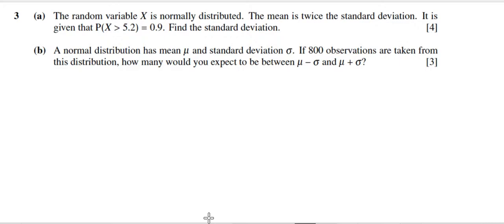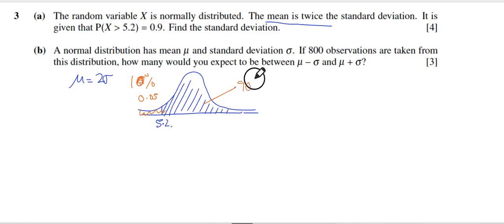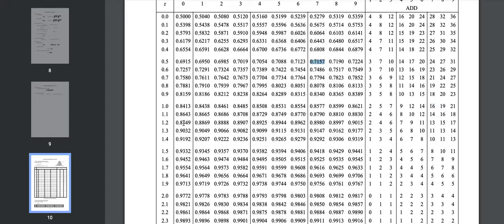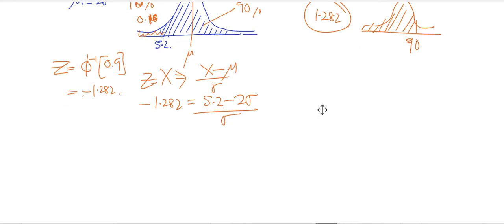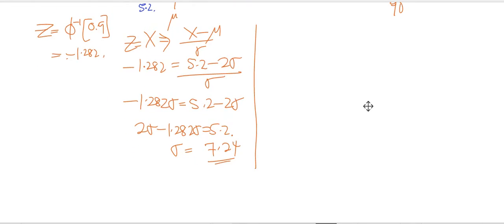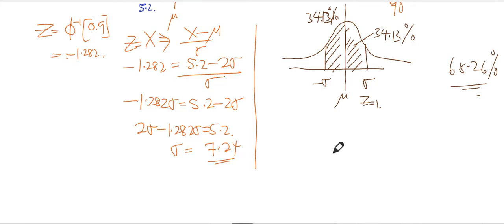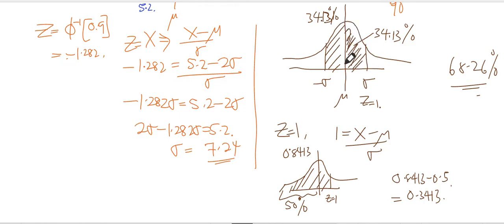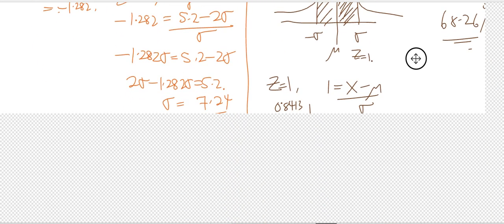plus 1 sd to minus 1 sd Normal distribution